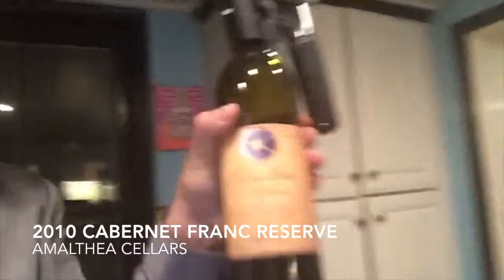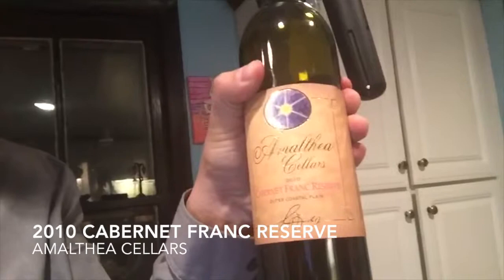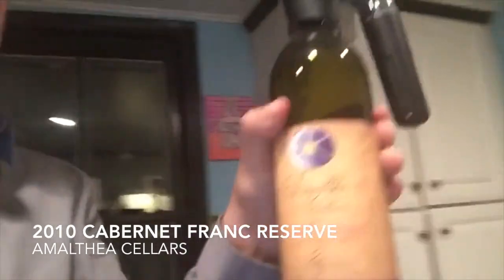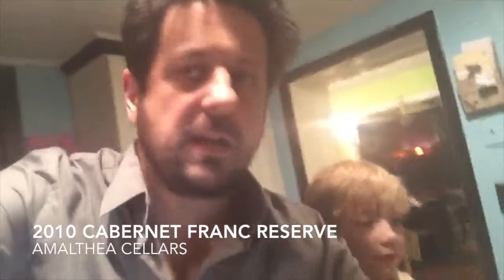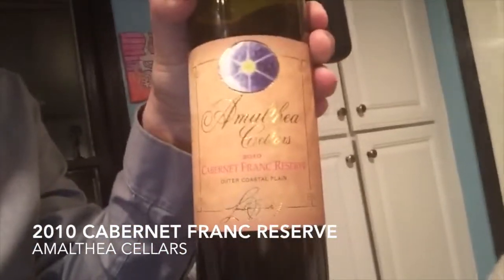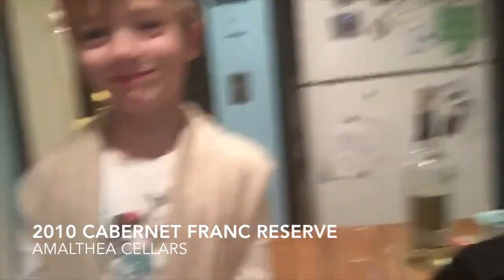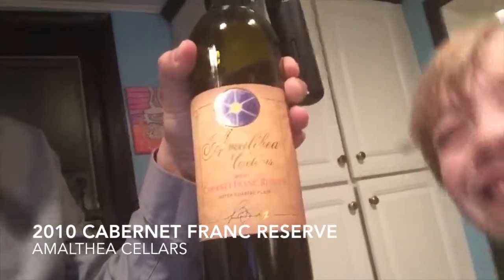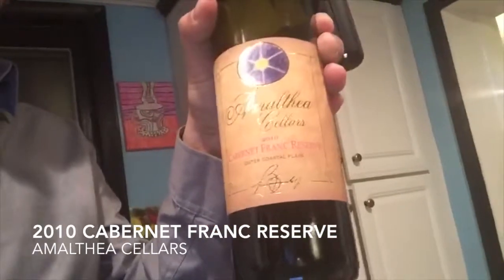2010 Cabernet Franc Reserve, Amalthea Cellars and Winery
This video is about 2010 Cabernet Franc Reserve, Amalthea Cellars and Winery